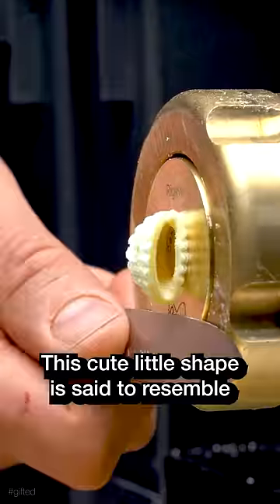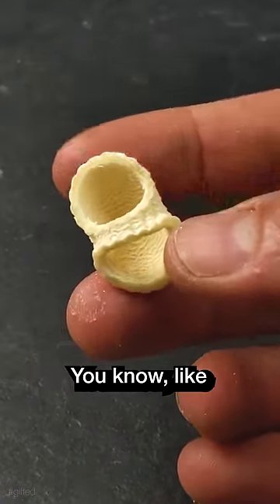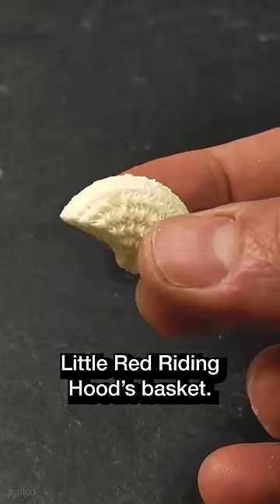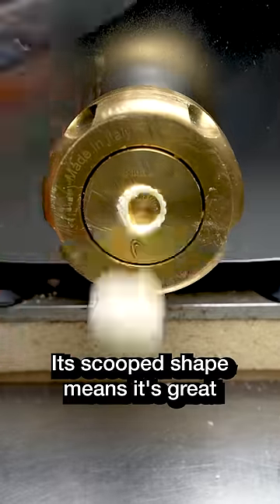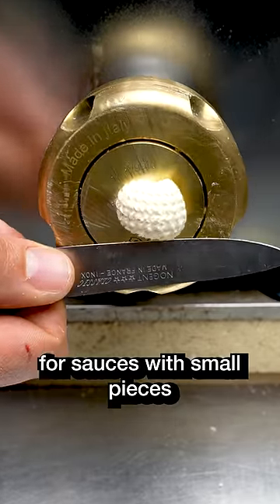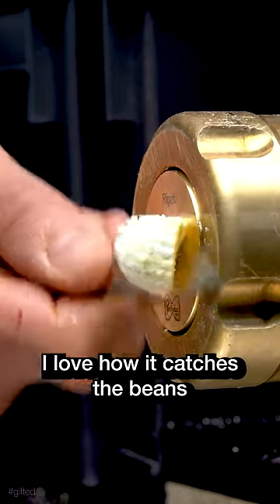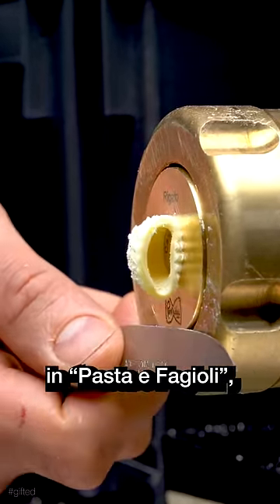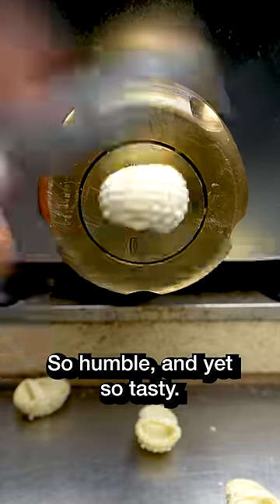Do You Know “Canestrini” Pasta ? Fascinating Italian Pasta Shapes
“Canestrini” ! This cute little shape is said to resemble a foragers basket, you know like Little Red Riding Hood’s basket… hers was probably a bit bigger, but anyways… Its scooped shape means it's great for sauces with small pieces like peas or bits of mushroom. I love how it catches the beans in “Pasta e Fagioli” , a italian pasta and beans dish. Gathering the beans up in little baskets! By the way, the Italian word for basket is “Canestro” and that’s where we get…

I've set up a free and private mailing list for us geeky chefs ! (100% better than YouTube notifications )

Director, Author, Camera : Alex
Co-Author : Joshua Mark Sadler
Editor : Lucas Hohler
Producer : Eva Zadeh

Salut,

Alex